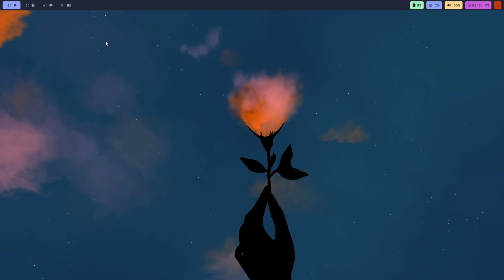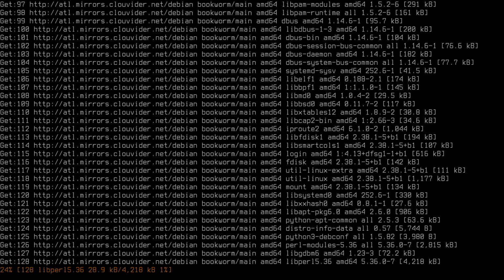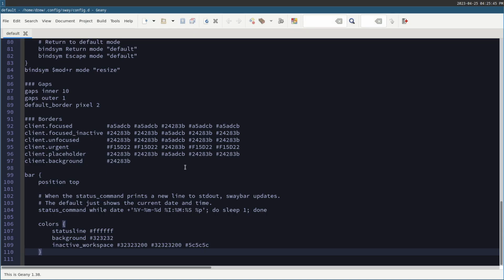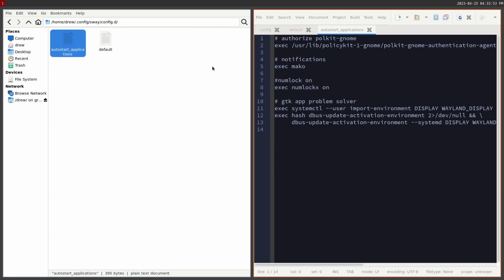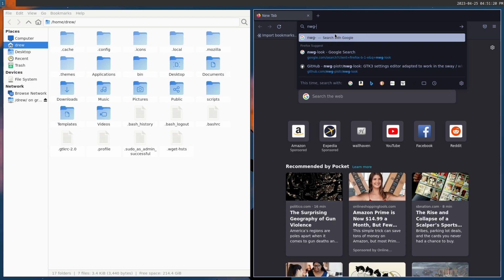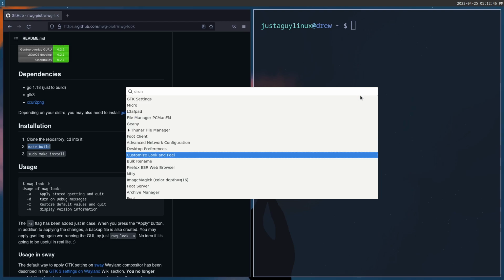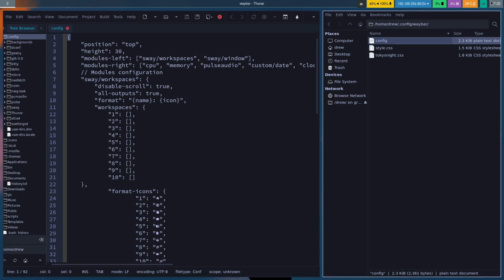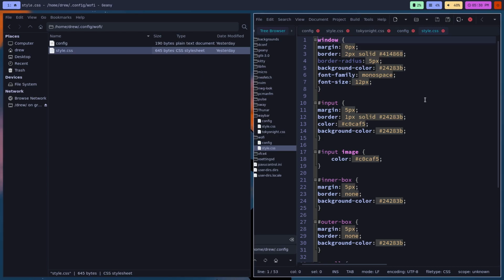OUTDATED: Sway Installation on Debian Making Debian and SwayWM and GTK play nicely. nwg-look rocks!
Software:
Distro: Debian Bookworm Linux
SwayWM on Wayland

0:00 - Intro
1:03 - Brief SwayWM demonstration
3:30 - Oh crap! He is starting over!
4:19 - NEW! Editing the sources.list
5:52 - Installing SwayWM on Debian Bookworm
9:31 - Starting SwayWM and demonstrating lag
15:50 - Fixing the GTK lag
20:08 - Demonstating GTK and Icon Theme issues
23:17 - Installing nwg-look
29:42 - Configuring waybar
37:17 - Configuring wofi